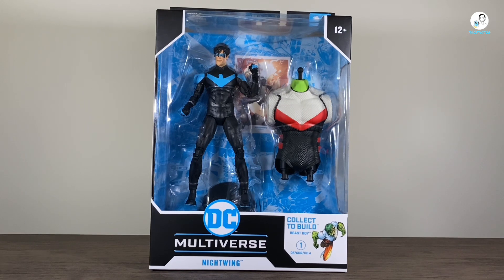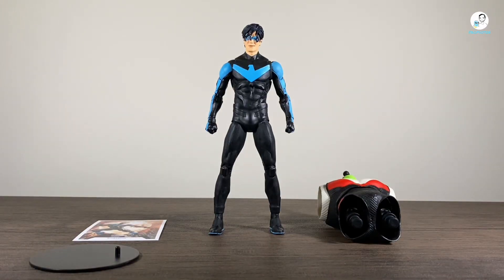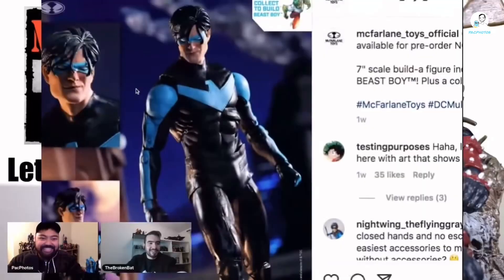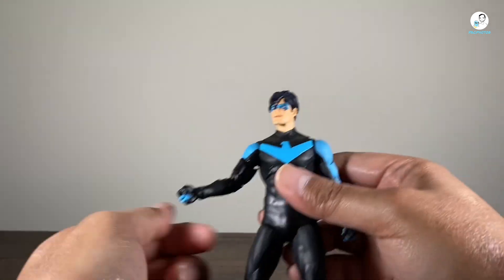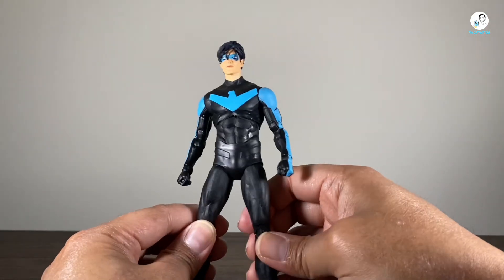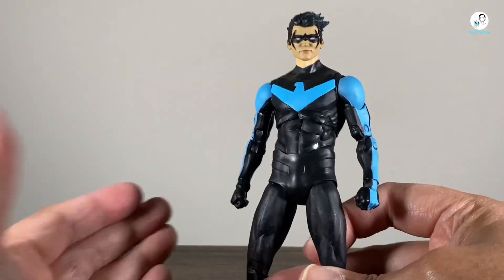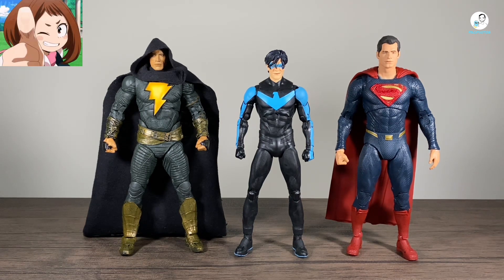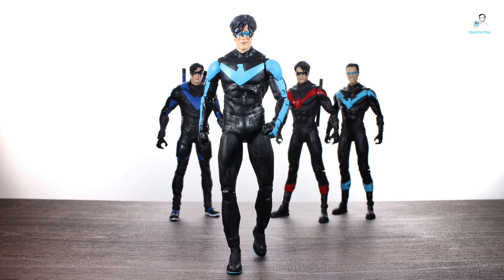THE BEST DICK EVER!? McFarlane Toys DC Multiverse Nightwing (Titans) Review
Hey what’s up YouTubers! Welcome to another action figure review! Today we’re gonna take a look at the new McFarlane Toys DC Multiverse Nightwing part of the Collect to Build Beast Boy wave!